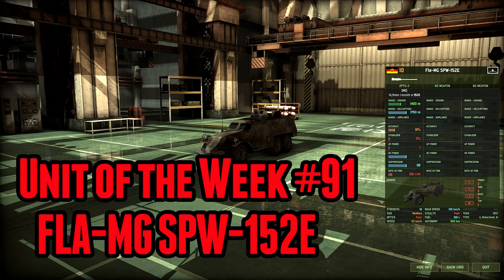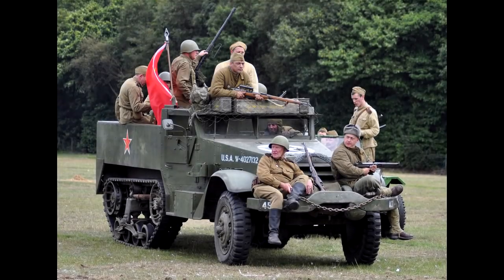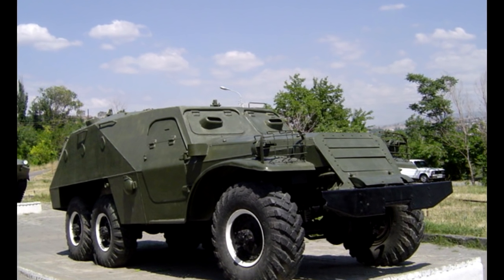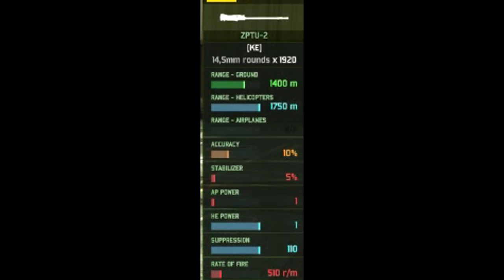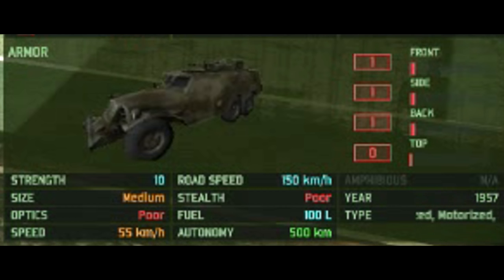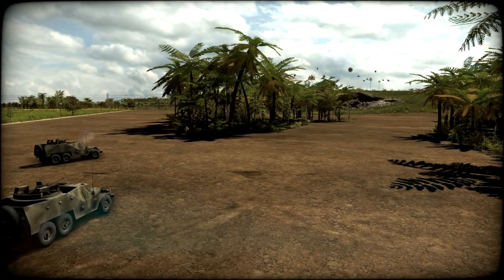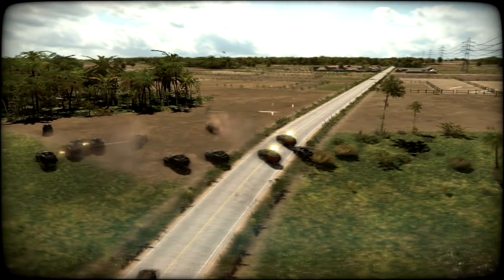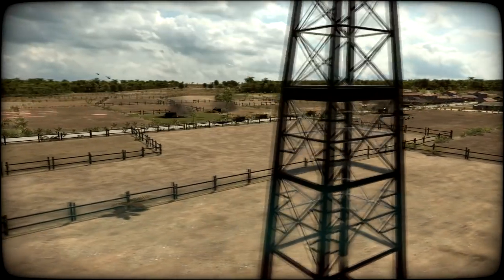Unit of the week #81 (FLA-MG SPW 152E)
PEWPEWPEWPEWPEWPEWPEWPEWPEWPEWPEWPEWPEWPEWPEWPEWPEWPEWPEWPEWPEWPEWPEWPEWPEWPEWPEWPEWPEWPEWPEWPEWPEWPEWPEWPEWPEWPEWPEWPEWPEWPEWPEWPEWPEWPEWPEWPEWPEWPEWPEWPEWPEWPEWPEWPEWPEWPEWPEWPEWPEWPEWPEWPEWPEWPEWPEWPEWPEWPEWPEWPEWPEWPEWPEWPEWPEWPEWPEWPEWPEWPEWPEWPEWPEWPEWPEWPEWPEWPEWPEWPEWPEWPEWPEWPEWPEWPEW